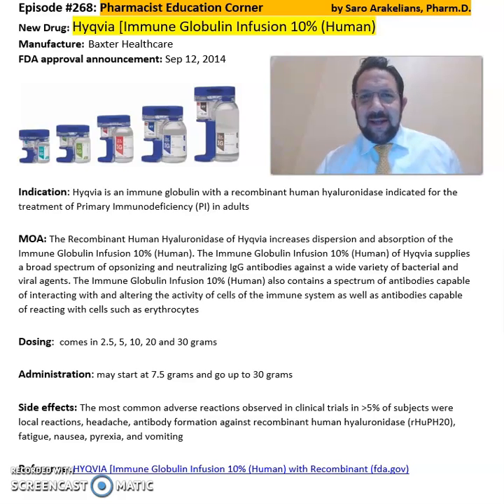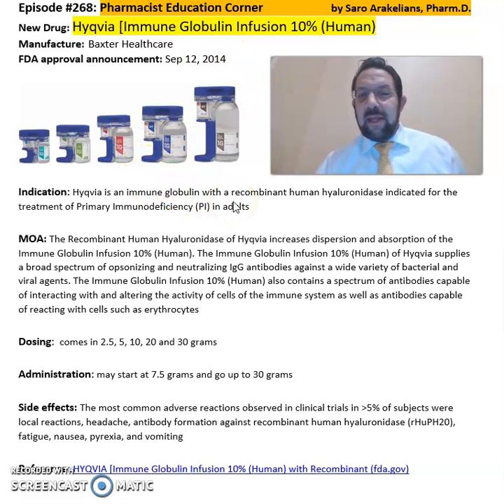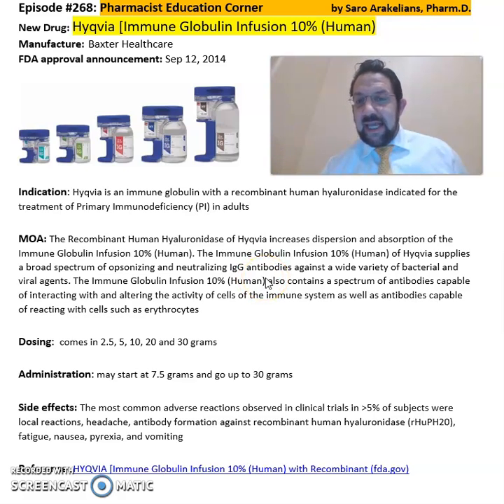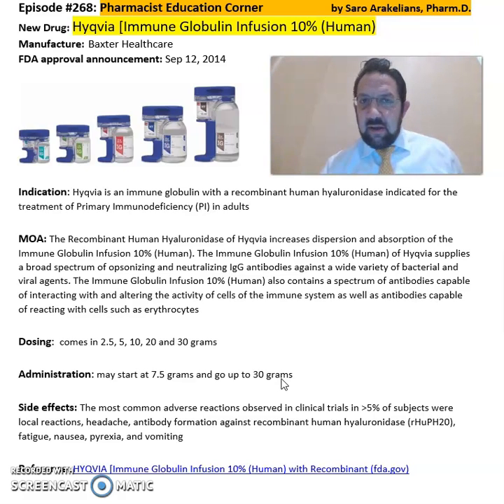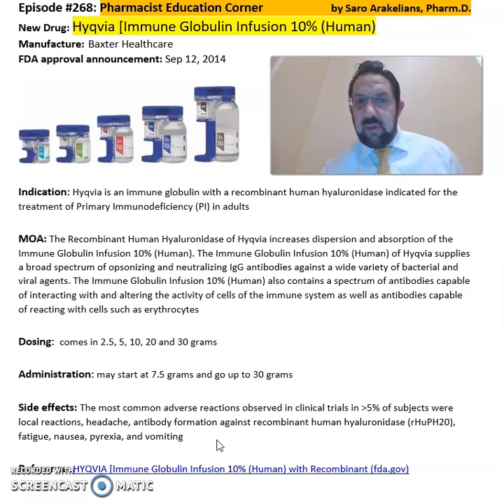Hyqvia [Immune Globulin Infusion 10% (Human)- Primary Immunodeficiency